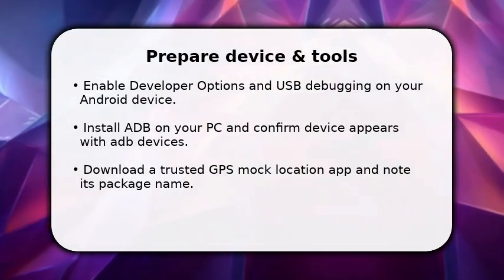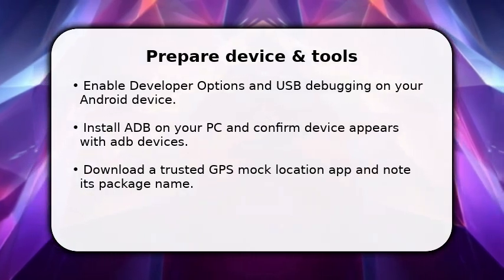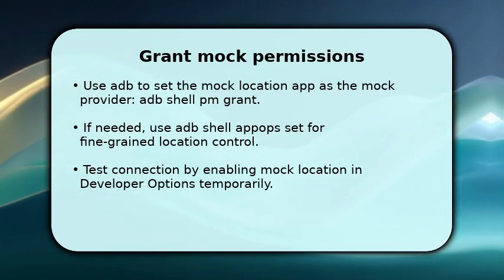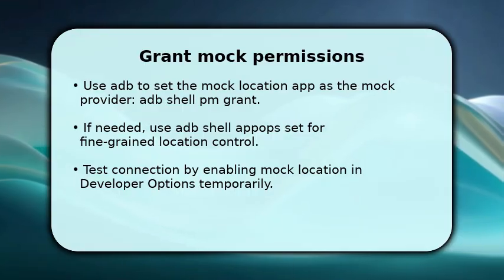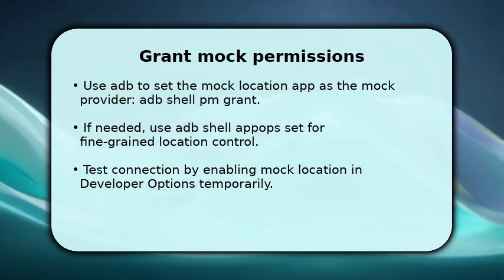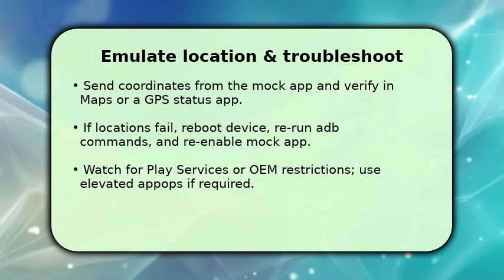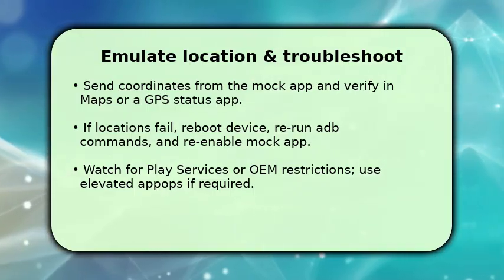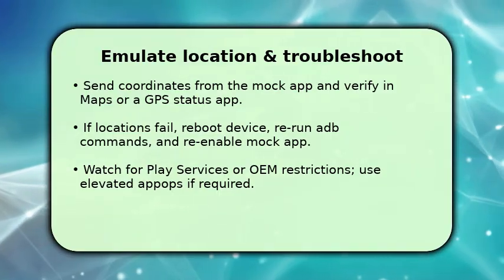How to Use Gps Emulator on Android (only Way)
How to Use Gps Emulator on Android (only Way) | 🔒 Surfshark VPN Deal — Stay private and secure. $1.99/mo + 3 Months Free ▸

Dive into the essential guide on using GPS emulators for Android development. This video will walk you through setting up and integrating a GPS emulator within your app, ens extraneous details about various unrelated topics.

GPS Emulator,